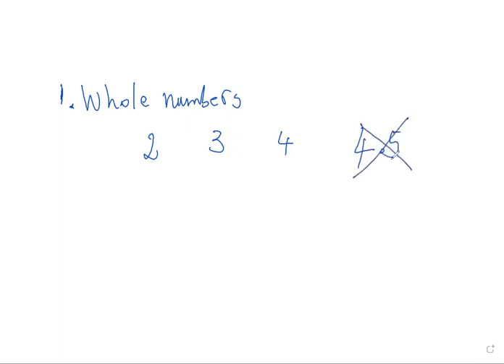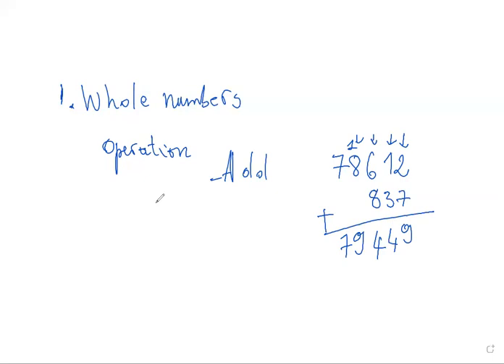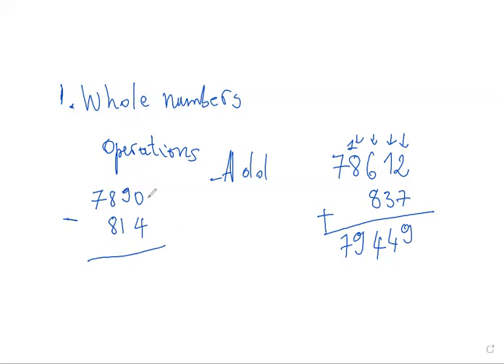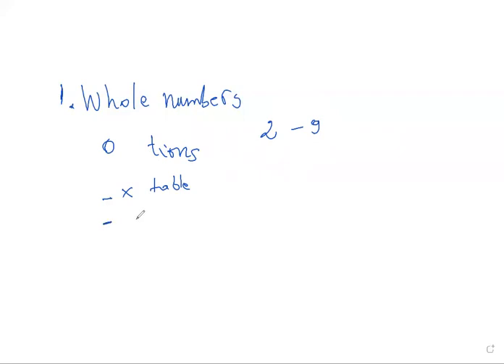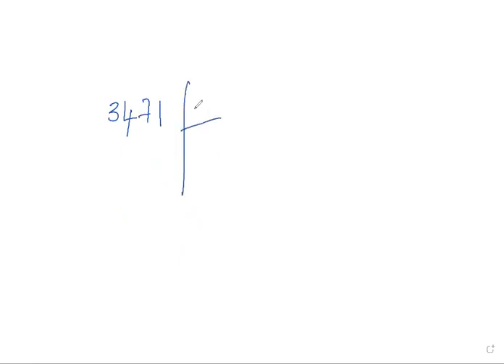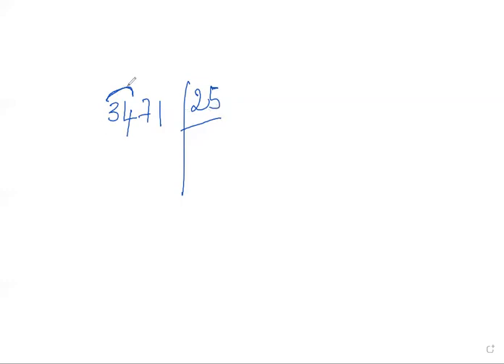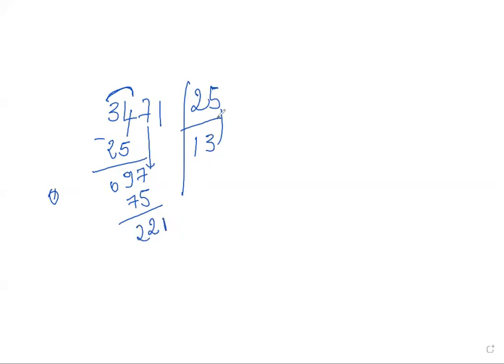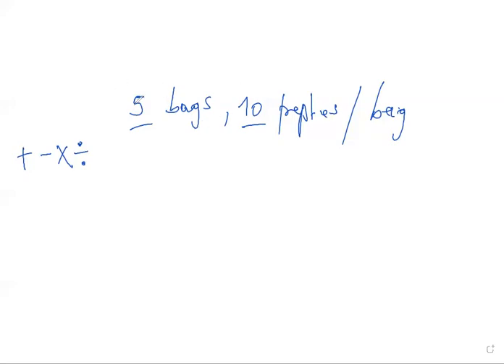Accuplacer Next-Gen Arithmetic Part 01: Whole Numbers | Lecture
This is a full course for those taking the Accuplacer next Generation test.
Topics covered are below: